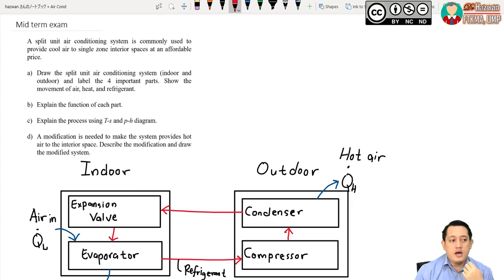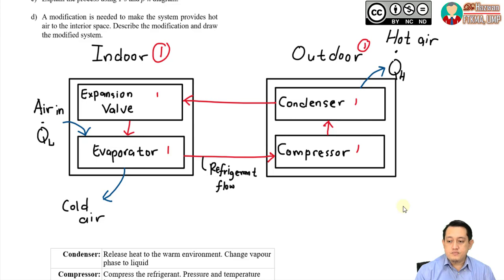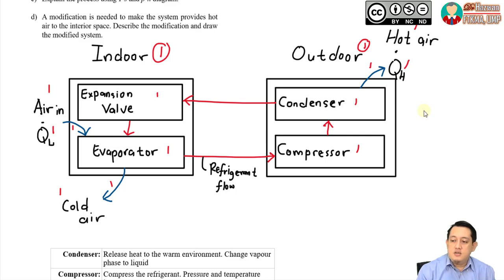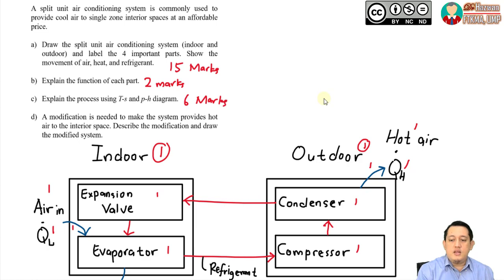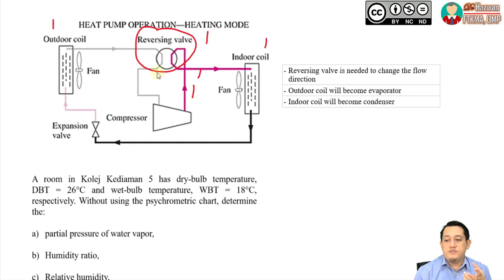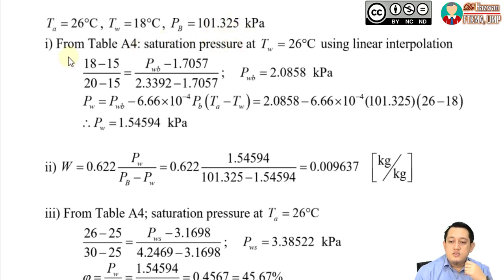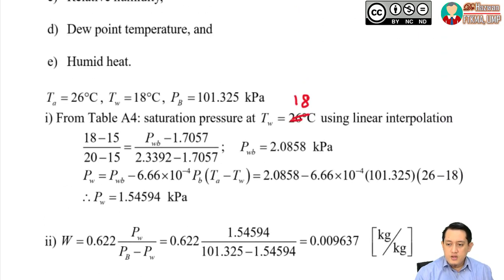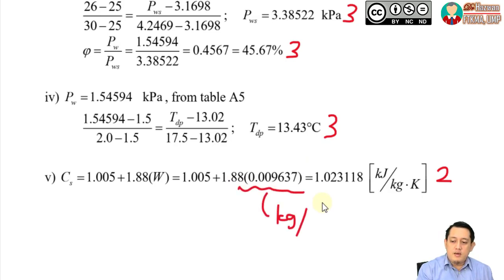Mid term exam sem 2 2019/2020: Explanation of the solution